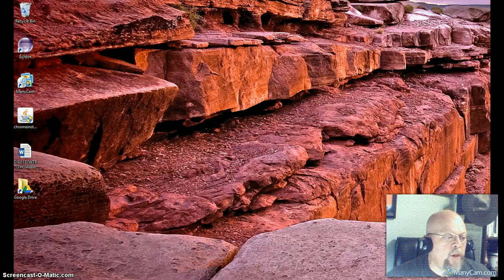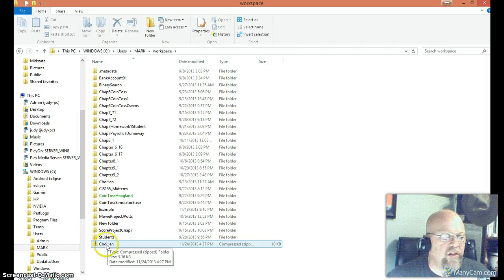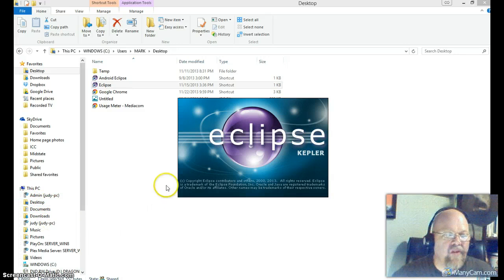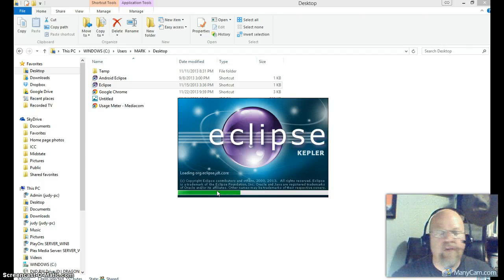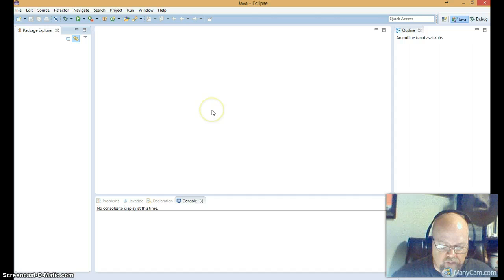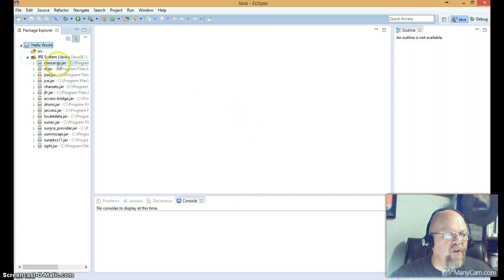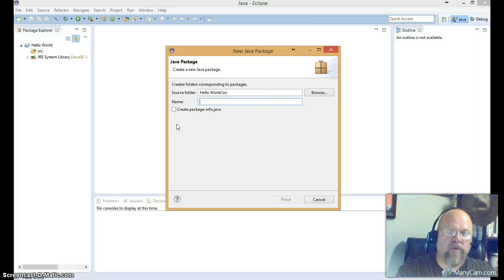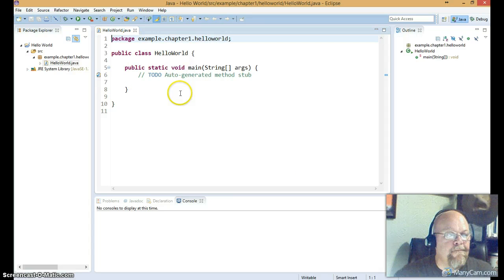Chapter 2.1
How to create a Java program from Scratch